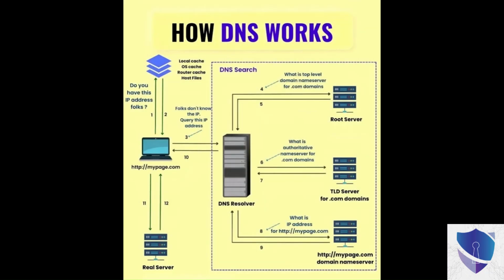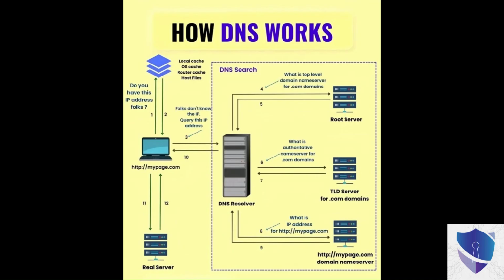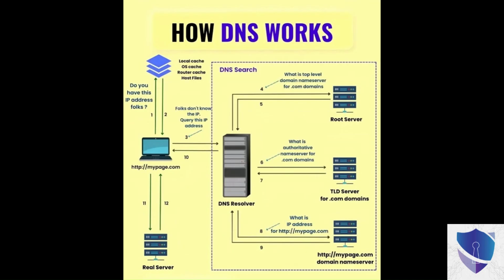How DNS Works Step by Step | DNS Explained with Diagram (Beginner Friendly)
Have you ever wondered what happens behind the scenes when you type a website like mypage.com into your browser? 🌐

In this video, we explain How DNS Works Step by Step using a clear diagram and real-world explanation. DNS (Domain Name System) is one of the most important fundamentals in computer networks, cloud computing, cybersecurity, and interviews.

🔍 What you’ll learn in this video:

✔ What is DNS and why it is needed
✔ DNS resolution process (step by step)
✔ Local cache, DNS Resolver, Root Server, TLD Server, and Authoritative Server
✔ How caching makes DNS fast
✔ Common DNS interview mistakes to avoid

Networking & Cloud beginners

DevOps & Cybersecurity learners

💼 Interview Tip:

Always explain DNS in this order:
Local Cache → Resolver → Root → TLD → Authoritative → Web Server

DNS Record Types (A, AAAA, CNAME, MX)

DNS Attacks & Cache Poisoning

DNS over HTTPS (DoH)

Recursive vs Iterative Queries
how dns works
dns explained
dns step by step
domain name system
how dns works with diagram
dns tutorial
dns for beginners
computer networks
networking basics
dns resolution process
dns interview questions
dns resolver
root dns server
tld server
authoritative dns server
what happens when you type a url
web fundamentals
cloud computing basics
cybersecurity basics
ccna dns
network engineering